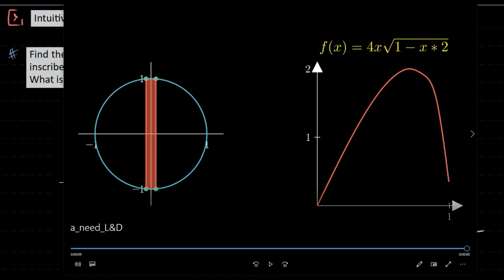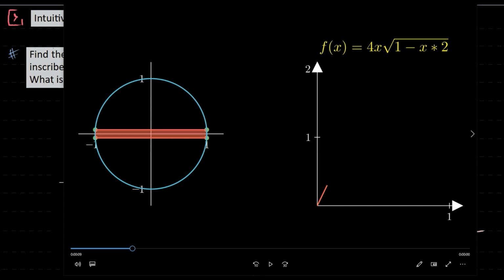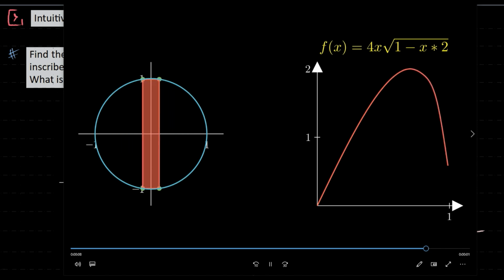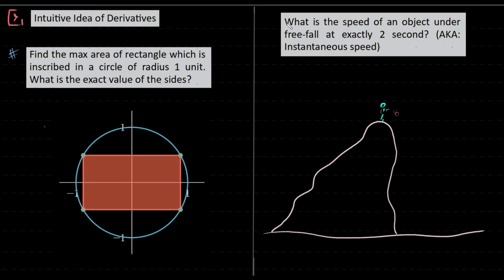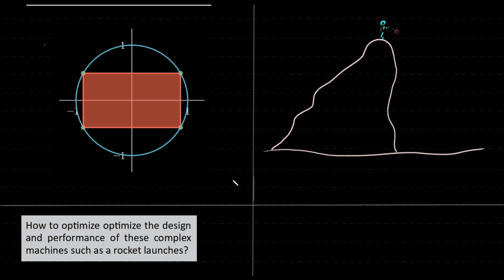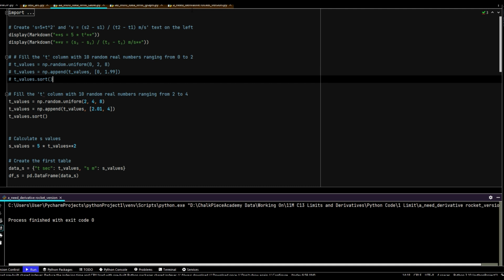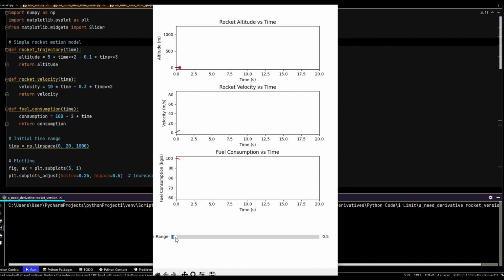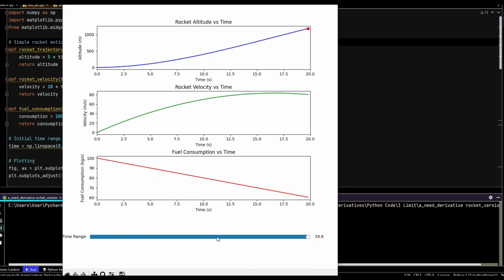11 01 A 1 Intuitive Idea of Derivatives E